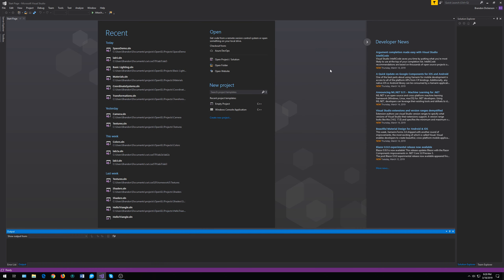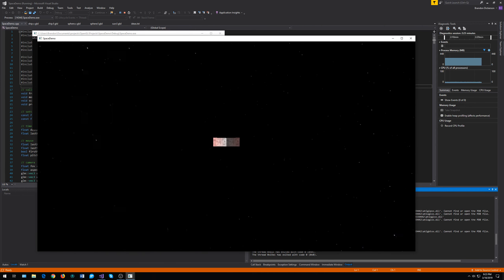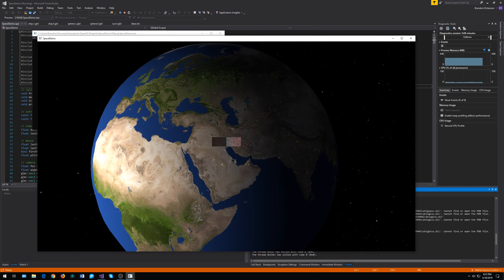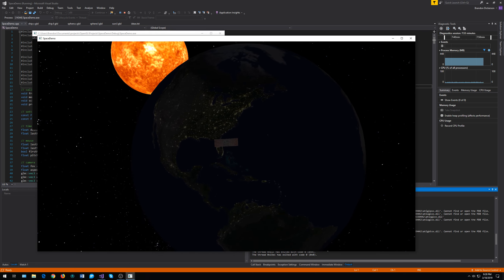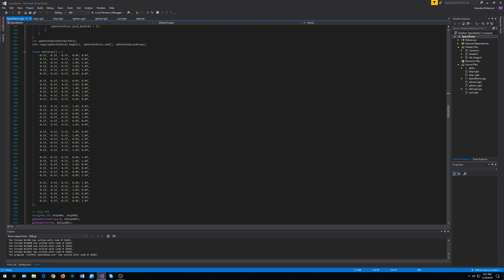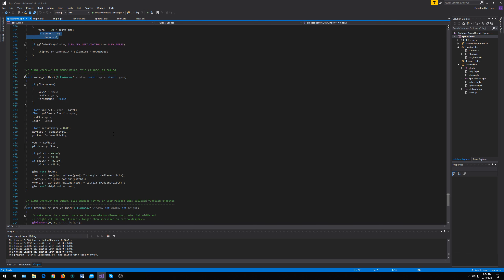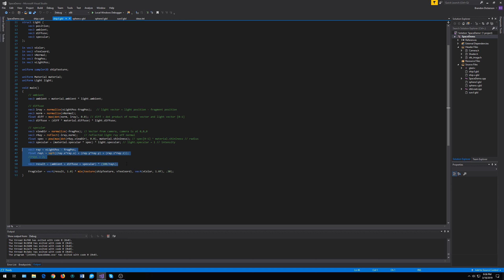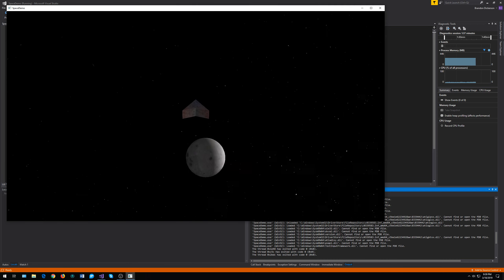A SpaceDemo I created using OpenGL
I created this for my advanced computer graphics course. Really happy with how it turned out. I got first place in my class!

You should definitely check it out if you're interested in learning computer graphics.

I'll upload the code if the demand is high enough. This was created by Brandon Dickerson.